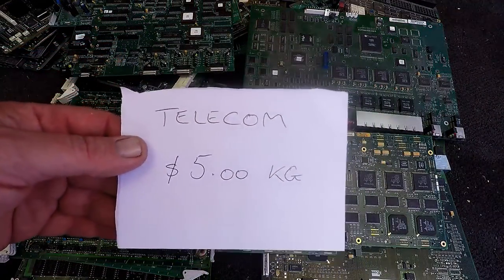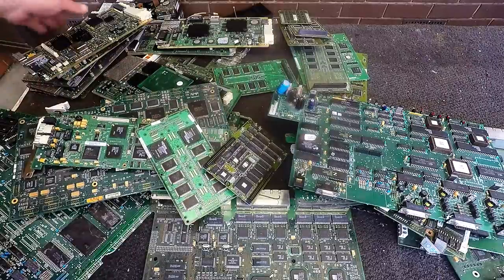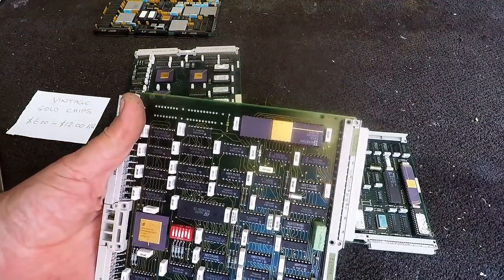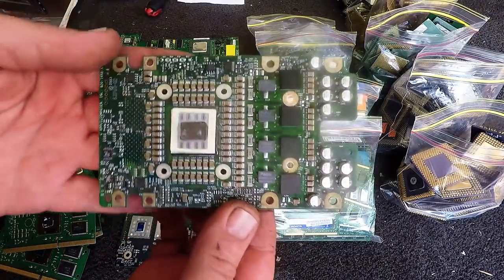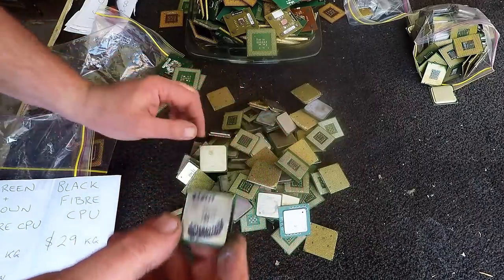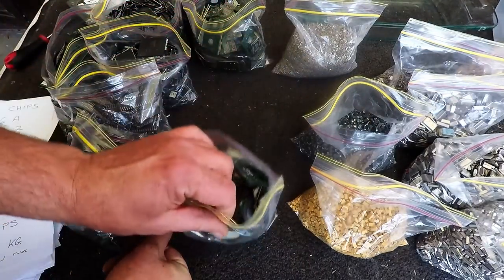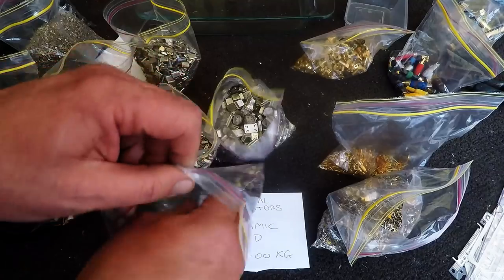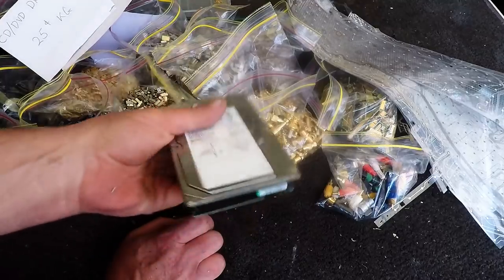Buying Circuit Boards in Melbourne Pt2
Buying circuit boards and other precious metal recovery e-waste items in Melbourne.

See the link to my complete prices